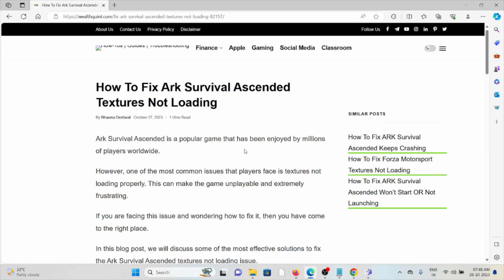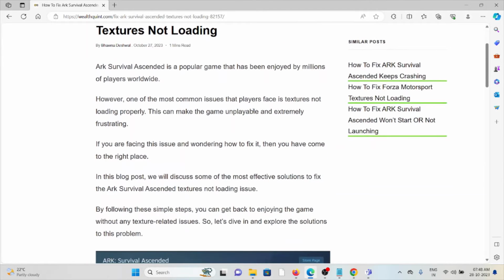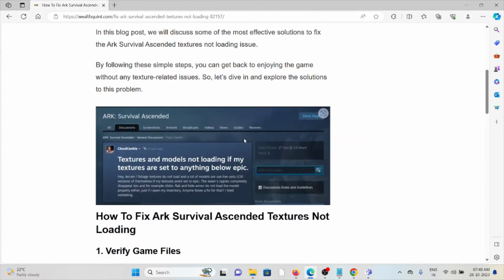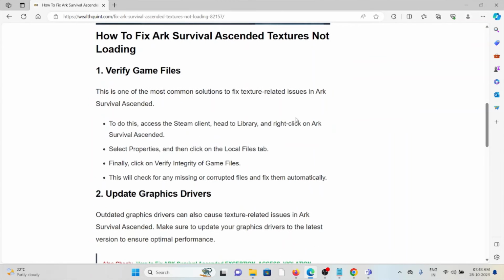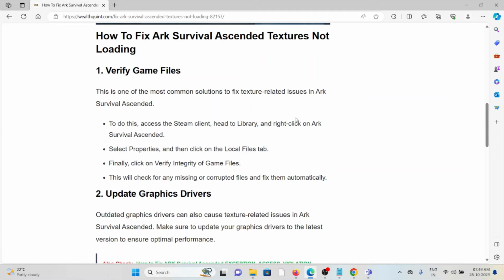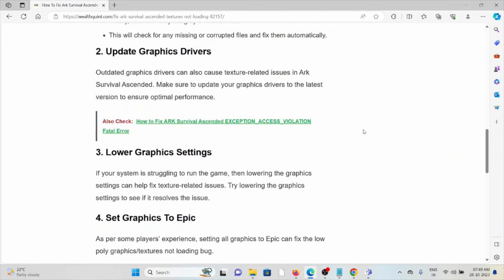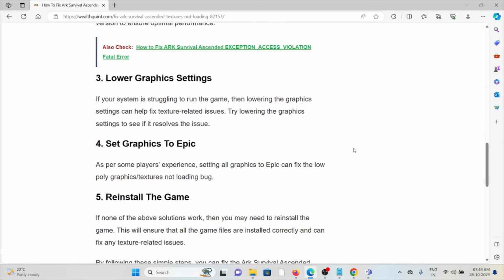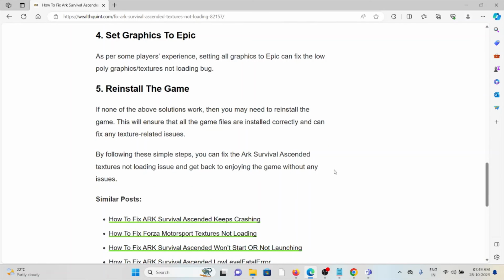How To Fix Ark Survival Ascended Textures Not Loading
Ark Survival Ascended is a popular game that has been enjoyed by millions of players worldwide.However, one of the most common issues that players face is textures not loading properly. This can make the game unplayable and extremely frustrating.If you are facing this issue and wondering how to fix it, then you have come to the right place.In this blog post, we will discuss some of the most effective solutions to fix the Ark Survival Ascended textures not loading issue.By following these simple steps, you can get back to enjoying the game without any texture-related issues. So, let’s dive in and explore the solutions to this problem.

0:00 Introduction
0:35 Solution 1:Verify Game Files
0:57 Solution 2:Update Graphics Drivers
1:13 Solution 3:Lower Graphics Settings
1:26 Solution 4:Set Graphics To Epic
1:38 Solution 5:Reinstall The Game